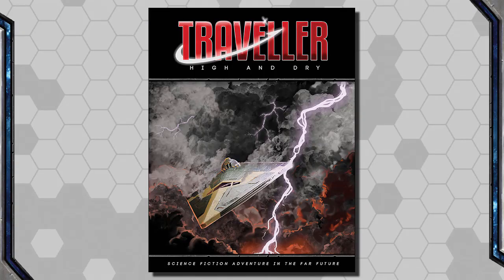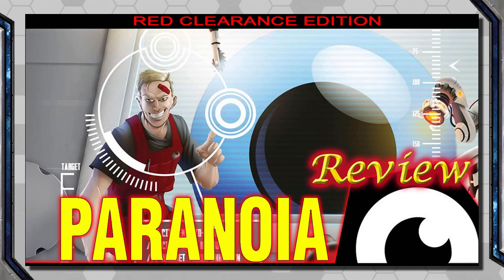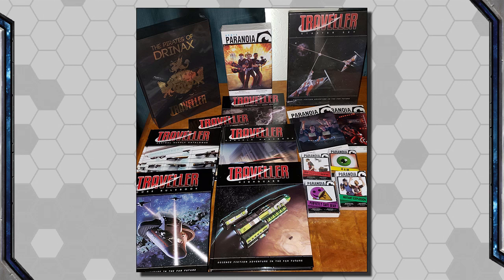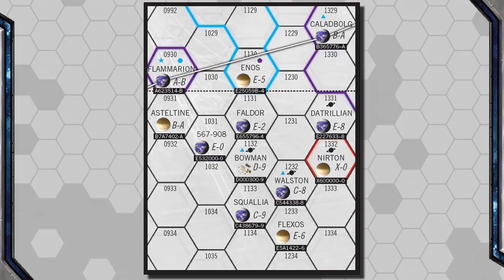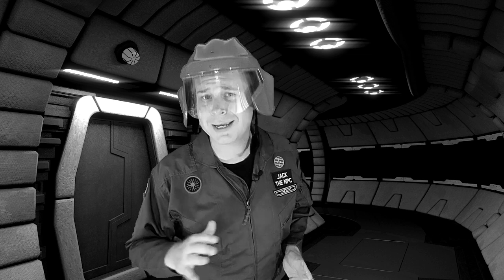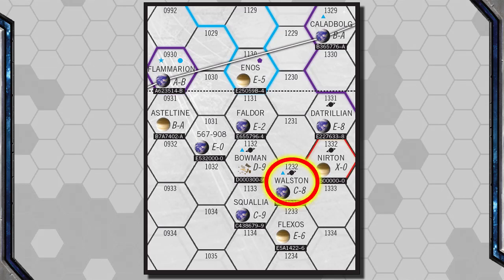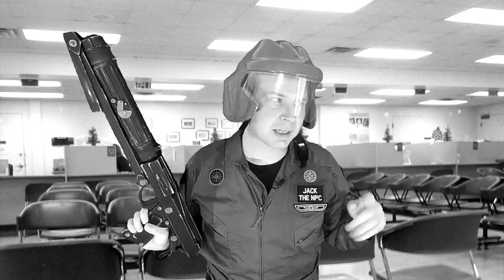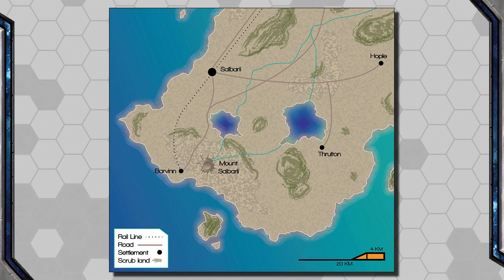Traveller: High and Dry - RPG Review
A look at the Traveller scenario High and Dry by Mongoose Publishing. It's an introductory adventure where the PCs are given a free space ship and a whole mess of trouble that comes with it.